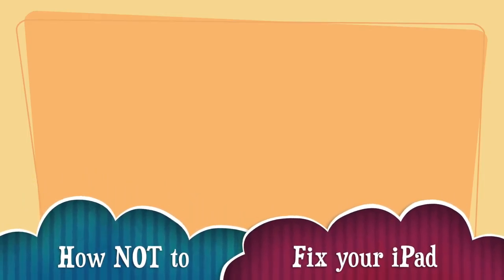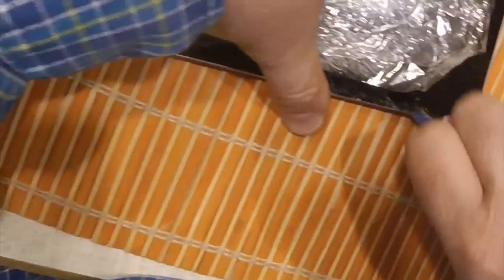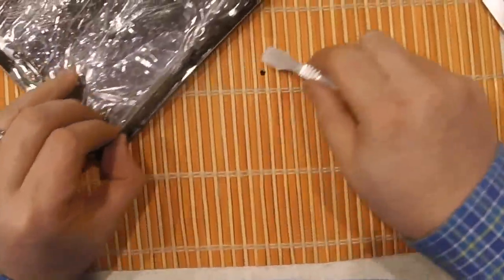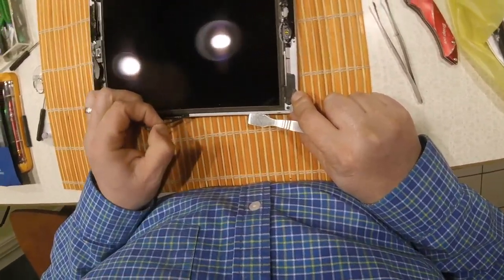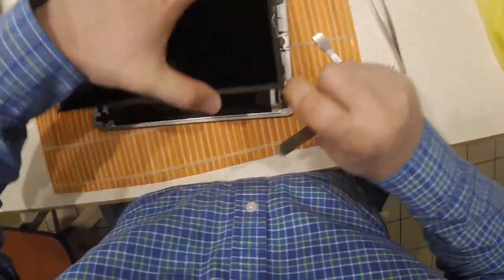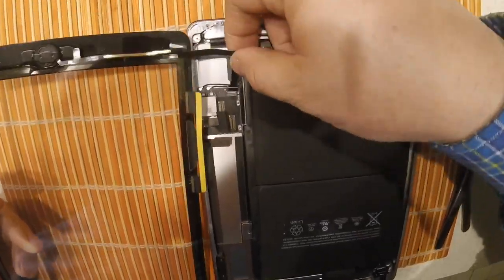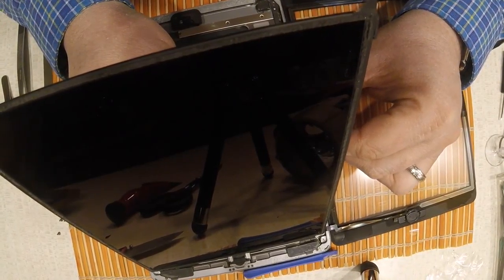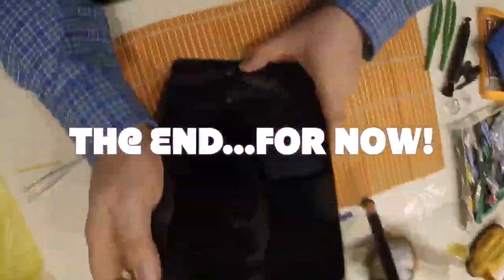How NOT to fix your iPad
Common Mistakes when trying to fix your iPad!!  Watch this DIY video!